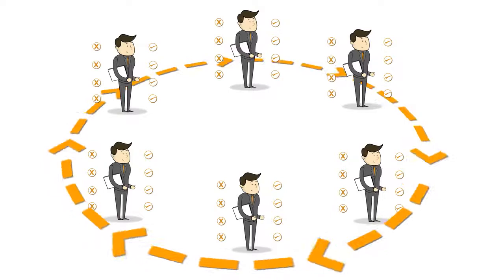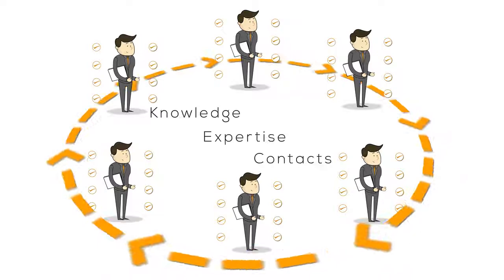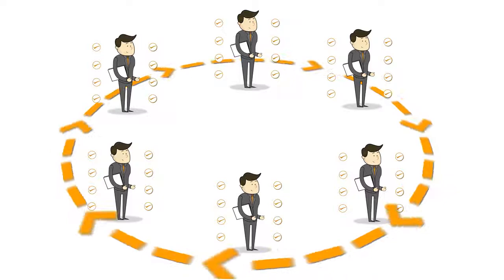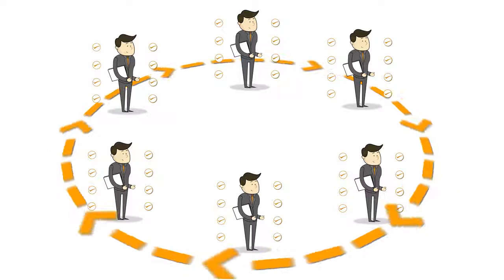The Wannapreneur To Entrepreneur (W2E) Platform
Wannapreneur To Entrepreneur is a platform to facilitate the transformation of wannapreneurs to entrepreneurs and catalyze the evolution of existing entrepreneurs. The idea is to foster innovation and creativity by creating a community where people could come together to share, generate, exchange and validate their ideas; meet founders, co-founders, mentors and exchange resources.